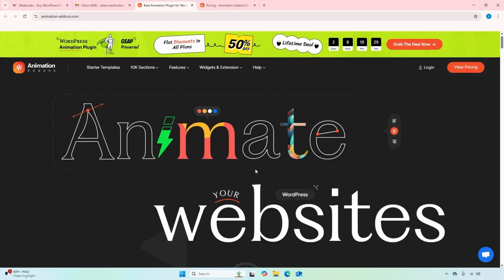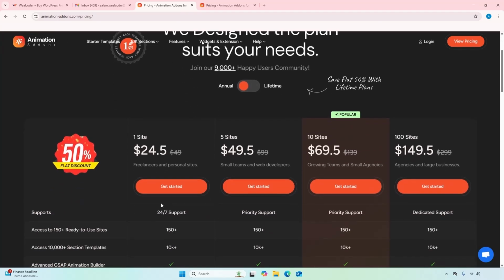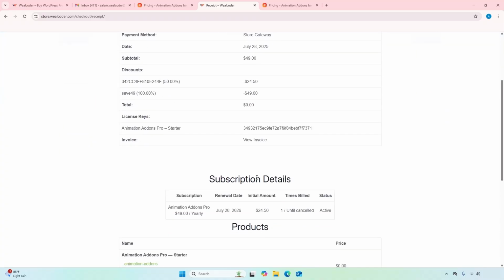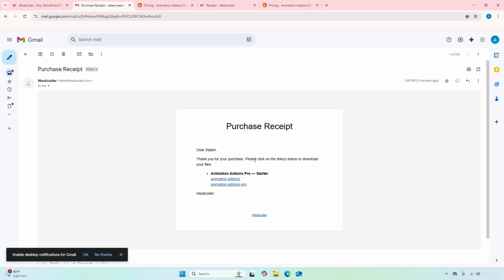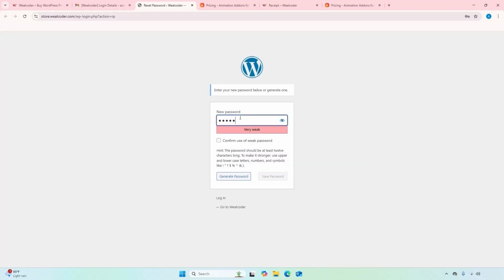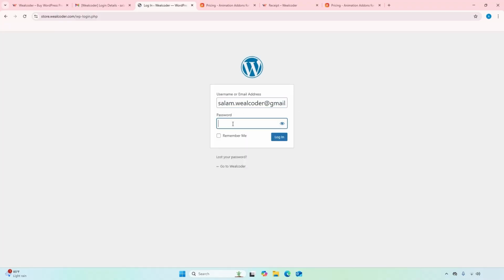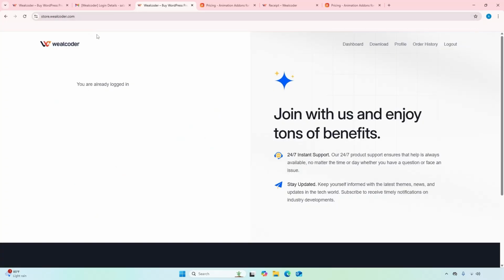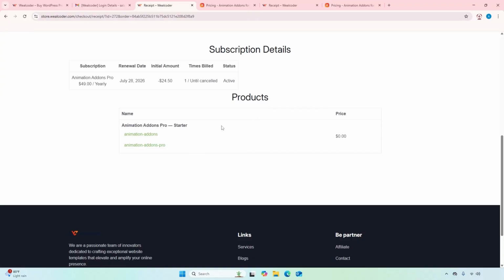Buy Animation Add-ons Pro Plugin: Full Step-by-Step Tutorial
We’ll guide you step-by-step on how to purchase Animation Addons Pro so you can access premium animations, advanced features, and take your website designs to the next level — all hassle-free!

This tutorial walks you through the complete purchase process from start to finish, making it easy for beginners to understand and follow.

With Animation Addons Pro, you’ll be able to create stunning, interactive websites that impress your clients and visitors alike — no coding required!

After a successful purchase, you will receive a license key, email confirmation, and full access to your account dashboard, where you can manage everything in one place.

We also show how to download the Pro plugin instantly, activate your license, and access both free and premium plugin files.

If you ever face any issues, the built-in live support system ensures you get help quickly and smoothly.

This video is perfect for WordPress beginners, freelancers, web designers, and agencies who want to enhance their websites using professional animation tools.

🔹 Timestamps:

00:00 Introduction & Pricing Page Access
00:45 Select Plan & Complete Payment
01:30 License Key, Email & Account Setup
02:20 Dashboard, Download & Support